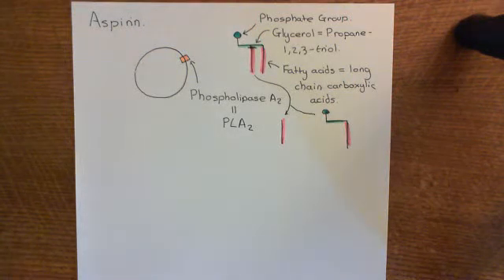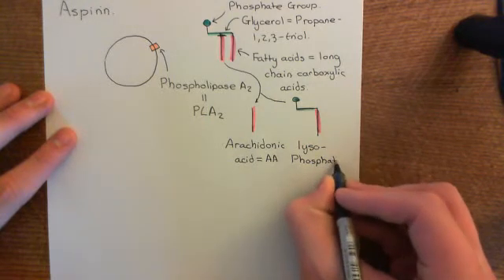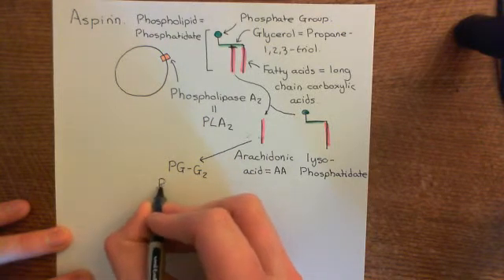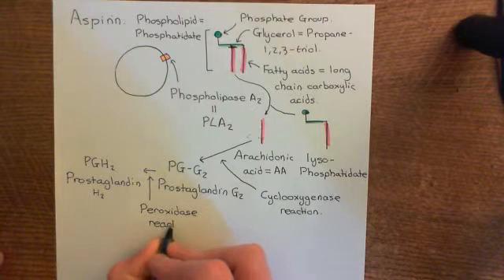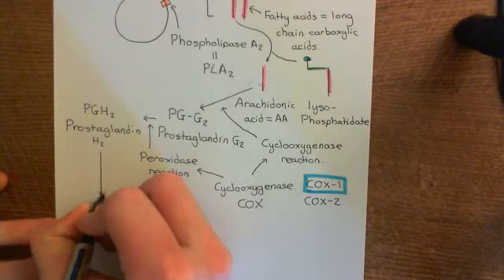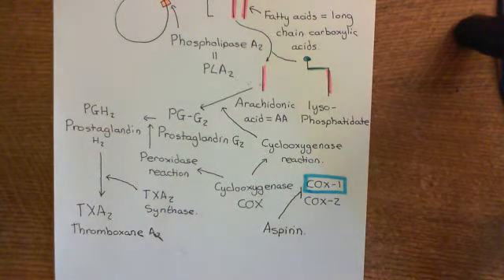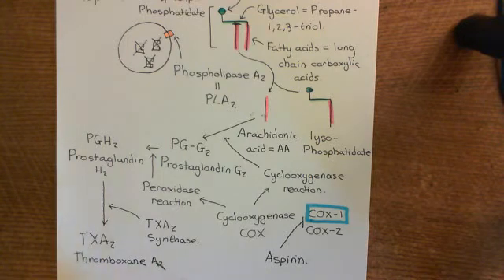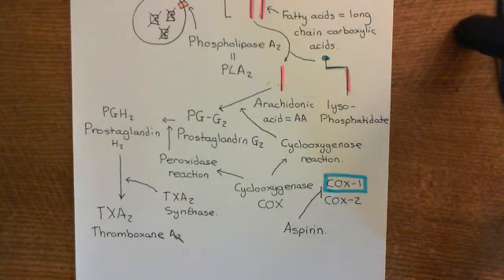Thrombosis and Antithrombotic Drugs Part 10